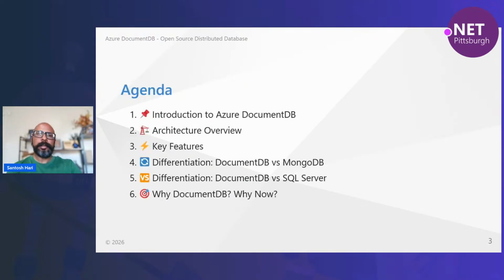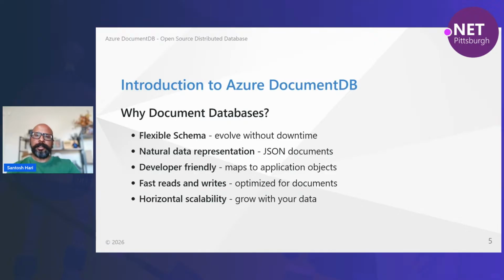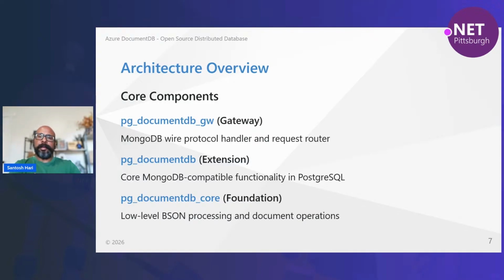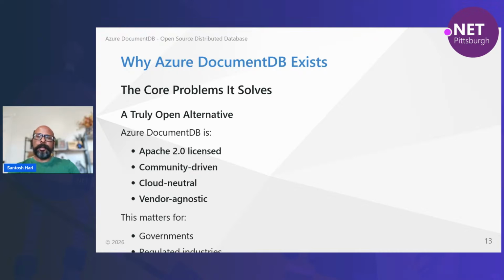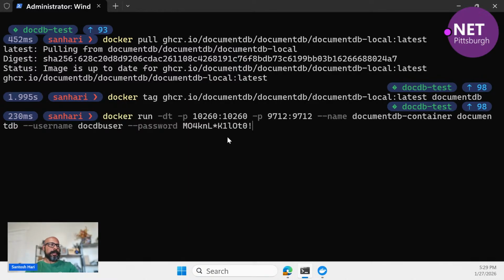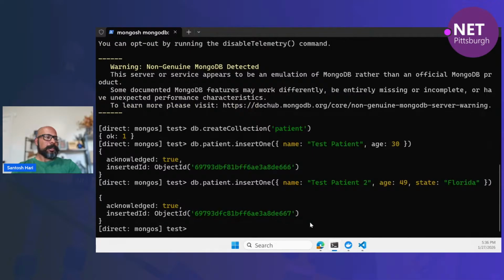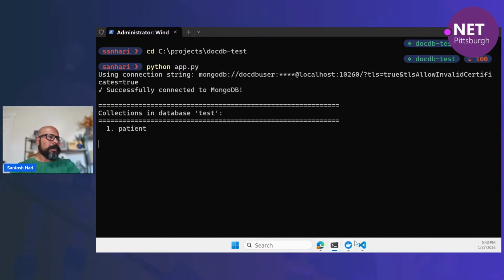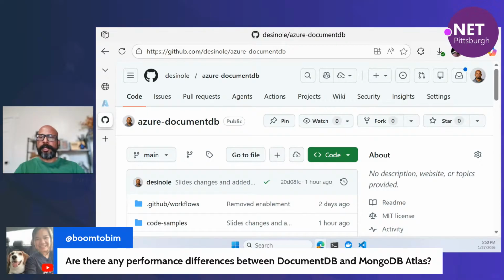Modernizing Data Workloads with Azure DocumentDB: A Guide for SQL & MongoDB Developers | PGHDOTNET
[8:40 AM, 1/21/2026] Santosh Hari: Azure DocumentDB brings a flexible, open-source MongoDB-compatible document database that is actually compatible with other cloud providers.

In this 50-minute session, we’ll unpack Azure DocumentDB from the perspective of a SQL and MongoDB professional. You’ll learn
- how DocumentDB’s architecture works including its Postgres foundation and MongoDB wire-protocol compatibility
- how its JSON document model compares to relational data design
- where transactions, indexing, and consistency behave differently or same as SQL Server.
- scaling, global distribution, security, and indexing strategies.

We’ll walk step-by-step from familiar T-SQL concepts into the DocumentDB world: inserting schema-free documents, querying with MongoDB operators, tuning performance with indexes and the Index Advisor, and scaling a cluster in the Azure Portal. We’ll also compare DocumentDB to MongoDB and discuss if/when DocumentDB is the better operational choice on Azure (and other clouds).

Whether you're supporting enterprise SQL workloads, considering NoSQL for new microservices, or evaluating MongoDB alternatives, this session will give you a practical mental model, concrete examples, and a clear understanding of how (and when) to use Azure DocumentDB effectively.

Sr Customer Experience Engineer (ACE) @ Microsoft Azure
Santosh is a public speaker who has spoken at tech events including codecamps and regional/international conferences. He works with the Advanced Cloud Engineering team @ Microsoft where he leverages his broad Azure skillset and expertise in CosmosDB to add more value to companies. He was a Microsoft Azure MVP from 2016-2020 and deeply involved with the local community as leader of the Orlando .NET User Group and co-organizer of the Orlando Codecamp. Santosh was listed in TechBeacon's DevOps Top 100 for 2018